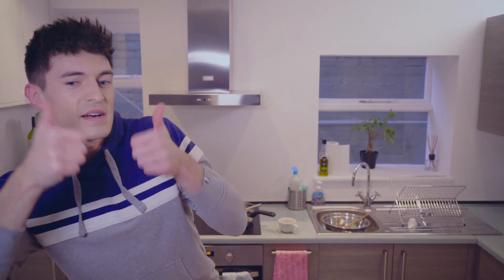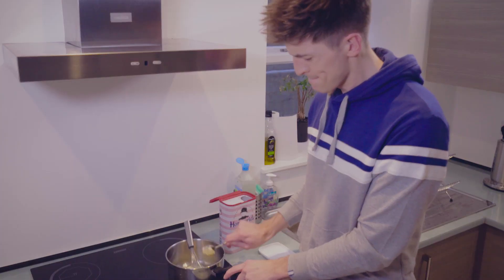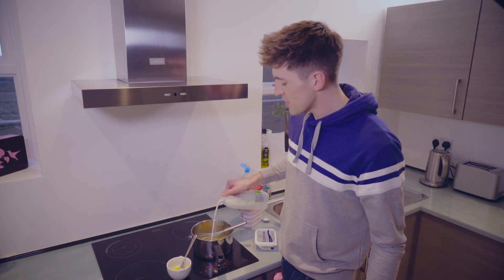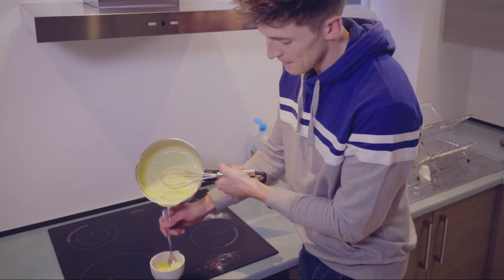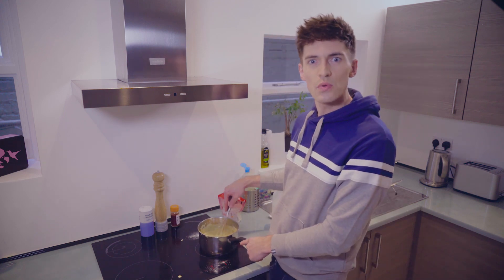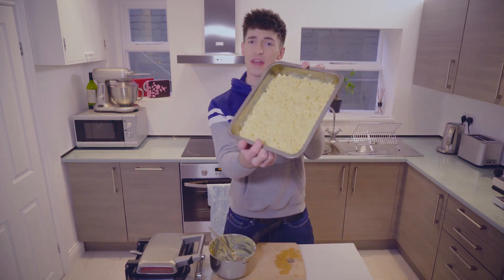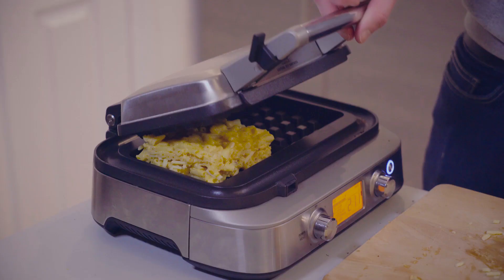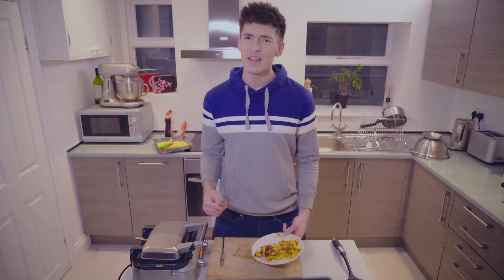Mac & Cheese Waffles! | Doug Armstrong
Turning Mac & Cheese into WAFFLES, yup!... I made macaroni & cheese from scratch (actually quite easy!), and then threw it in my Waffle Iron. Delicious dreaminess ensues. ➨ NEW: I’m now on SnapChat! Username: doug_a  ➨ Thumbs up!